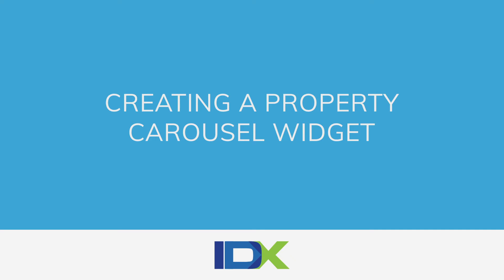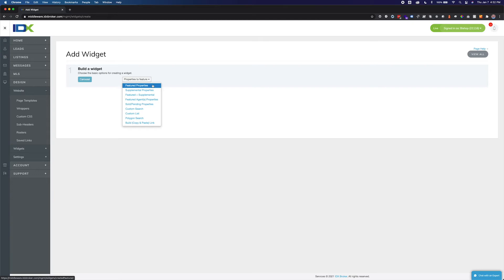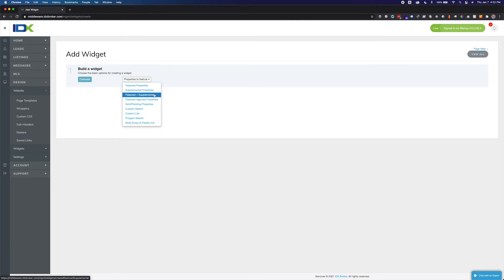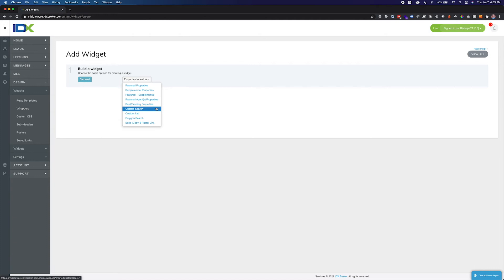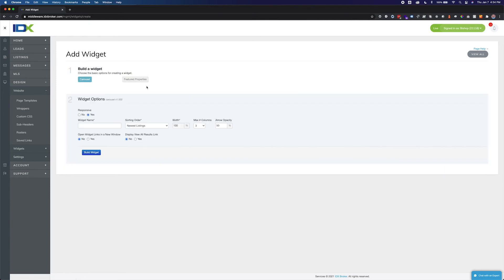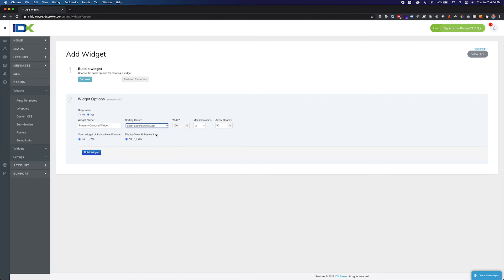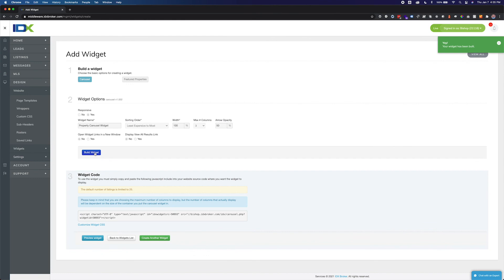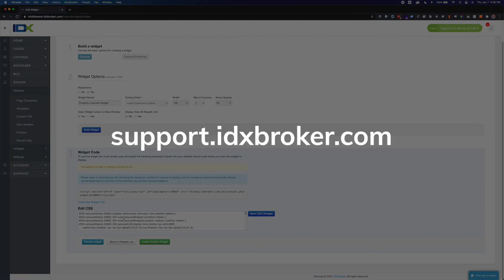Creating a Property Carousel Widget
This tutorial will help you create a Property Carousel Widget that displays a row of properties with minimal details through which a visitor may scroll. You can create a Carousel Widget based on Featured Properties, Polygon Search Results, Sold/Pending properties and more! This video goes over the creation, placement and CSS customization of your widget. Let’s get started!